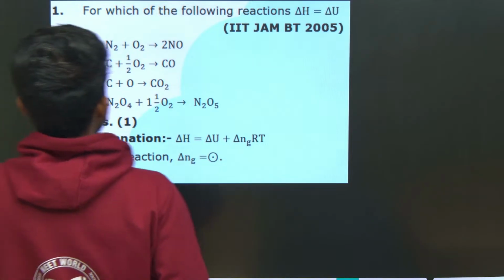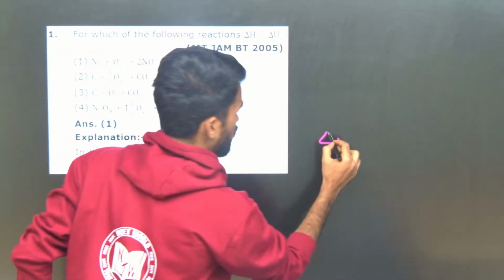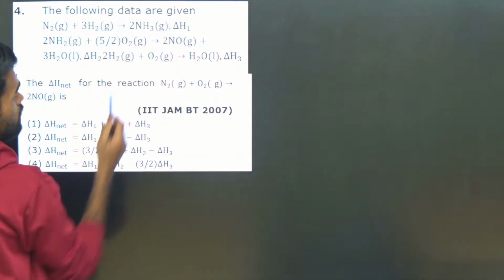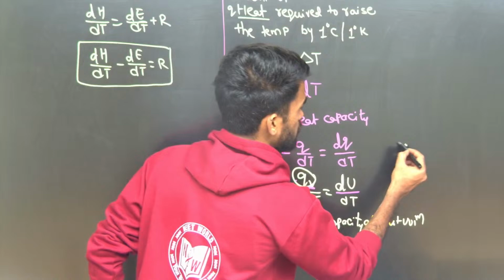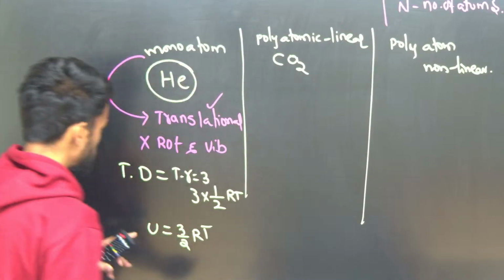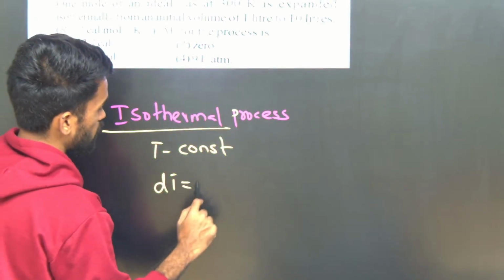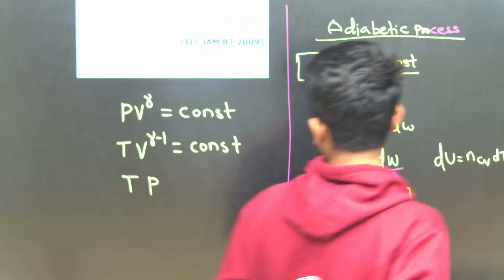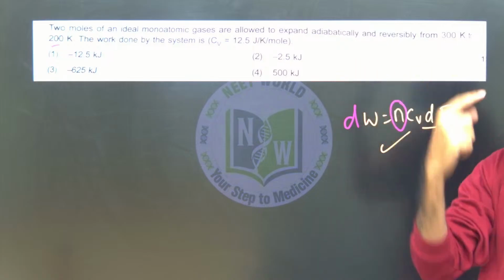Thermodynamics Part 3 – IIT JAM Biotechnology & GATE XL 2026 | Complete Revision + PYQs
Complete your Thermodynamics preparation for IIT JAM Biotechnology 2026 and GATE XL 2026 with Part 3, presented by Ajay Sir at Chandu Biology Classes. This session focuses on final PYQs, tricky numericals, and exam-oriented problem-solving strategies to give you the confidence to tackle any thermodynamics question.

In this video, you will learn:

Final set of PYQs from IIT JAM (BT) & GATE XL exams

Advanced numerical problems involving Gibbs free energy, entropy, enthalpy, and spontaneity

Thermodynamic cycles and chemical equilibrium applications

Time-saving tricks and shortcuts for exam scenarios

About Chandu Biology Classes:
Chandu Biology Classes is a leading platform for advanced biology and chemistry concepts, helping students excel in competitive exams like IIT JAM Biotechnology and GATE XL. The classes emphasize conceptual clarity, exam-oriented strategies, and problem-solving skills.

About Lecturer – Ajay Sir:
Ajay Sir is known for simplifying difficult chemistry topics and providing strategic insights for competitive exams. His lectures help students build a strong conceptual foundation and gain confidence in solving complex thermodynamics problems.

Finish your thermodynamics journey with this Part 3 session and be fully prepared for IIT JAM (BT) & GATE XL 2026!